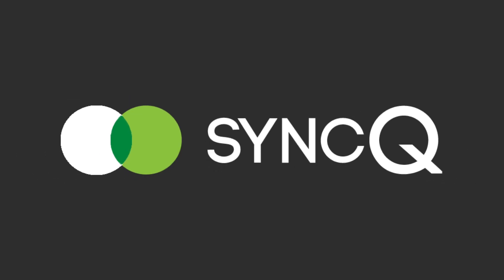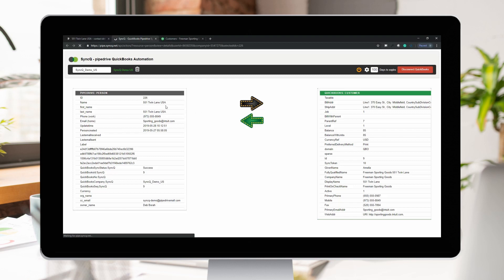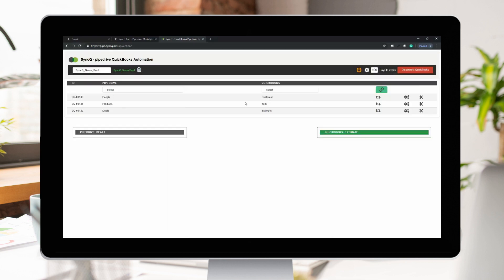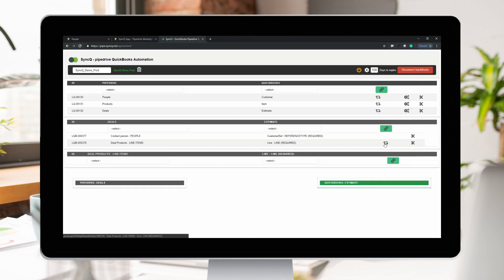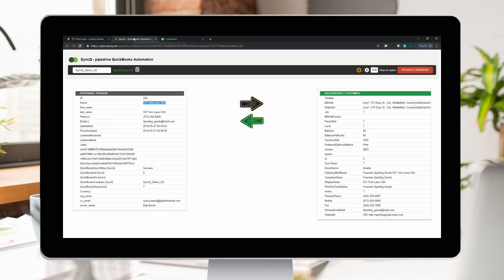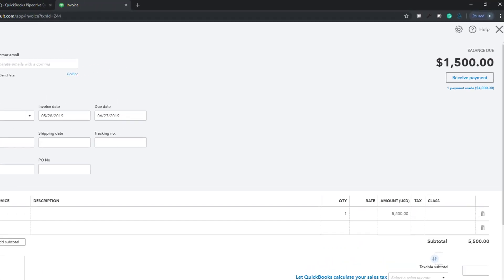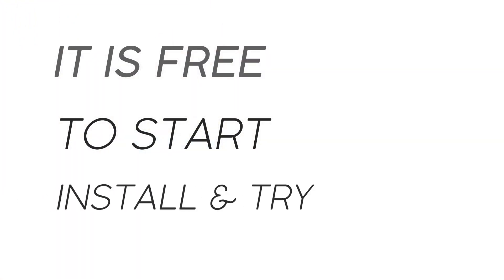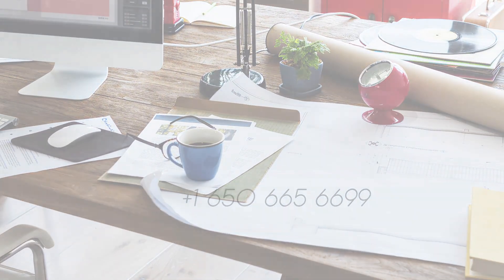SyncQ - Pipedrive QuickBooks Sync Automation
Pipedrive QuickBooks Online Accounting Sync Automation. Sync whatever you need both-ways. Fully automation your sync process.